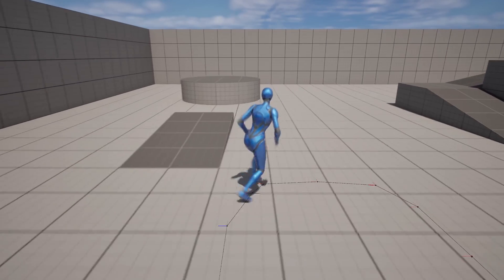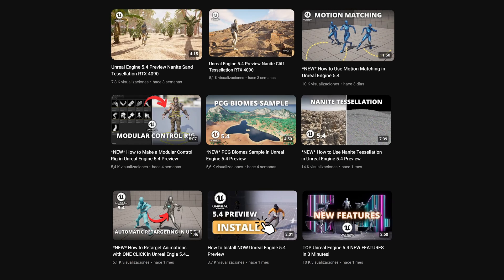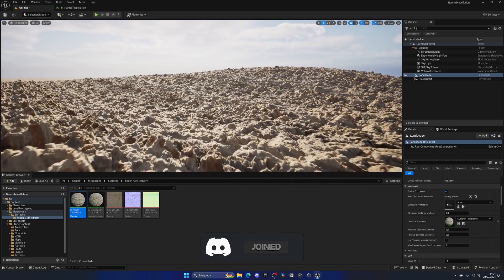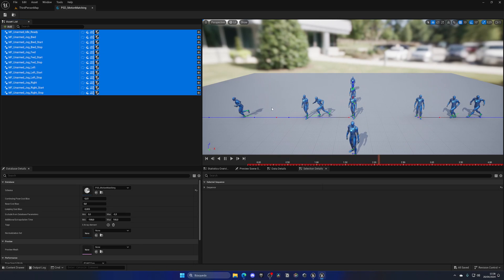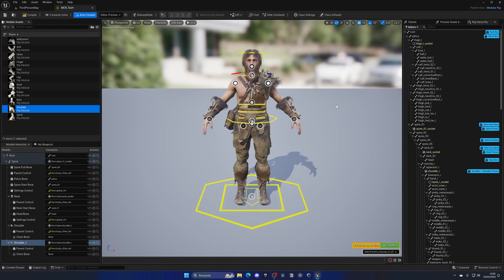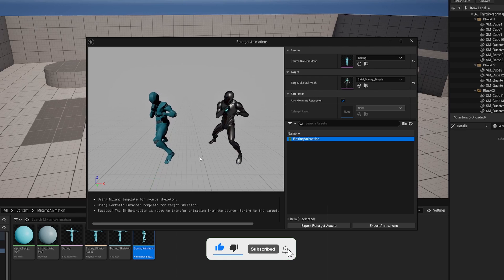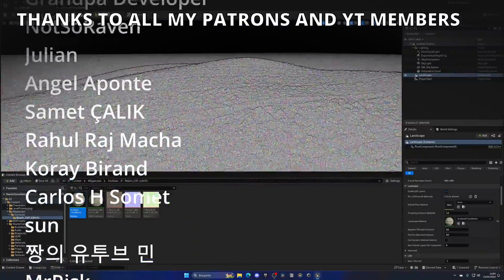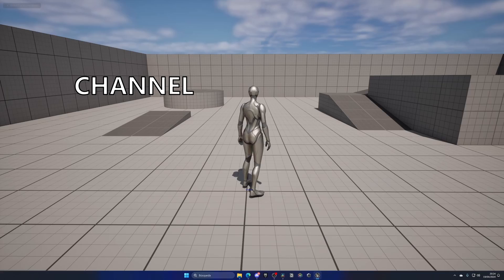Unreal Engine 5.4 FULL RELEASE Is Out NOW!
Hello guys, in this quick and simple video we are going to see the new features in the full release of Unreal Engine 5.4.